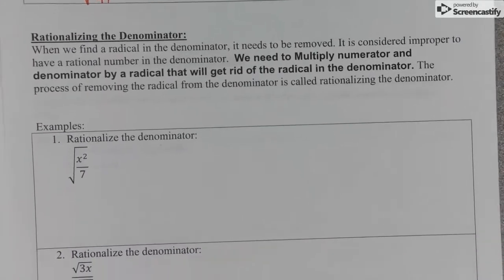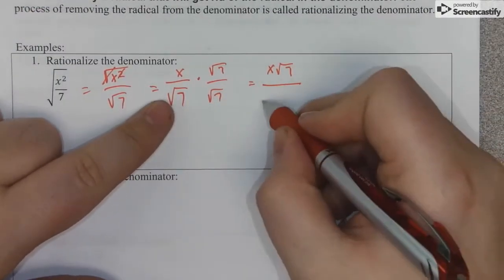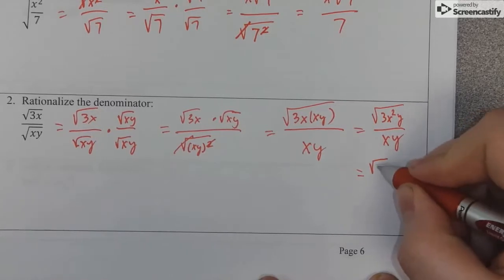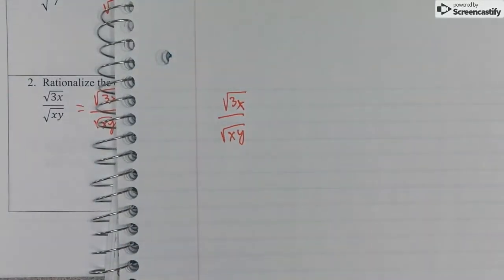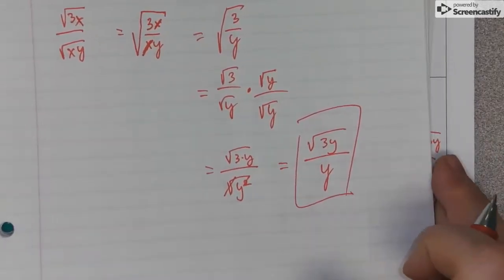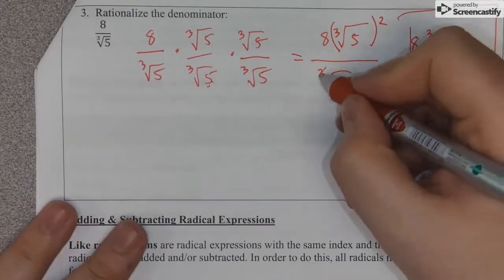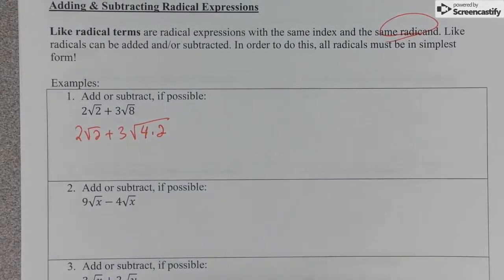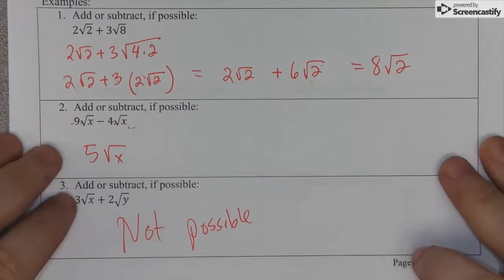8-6A Part II